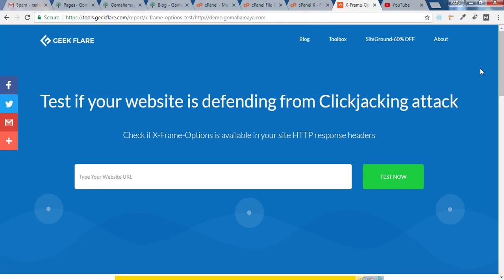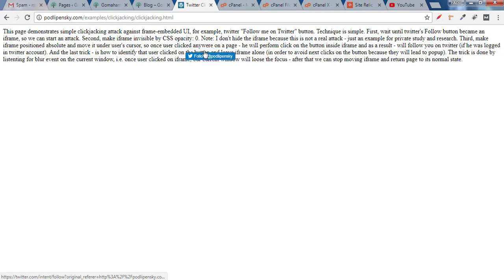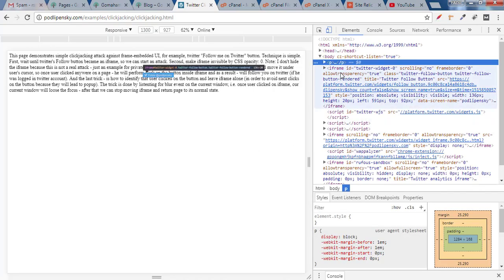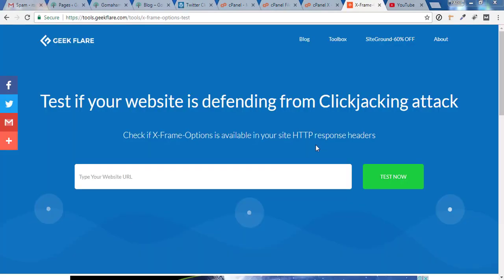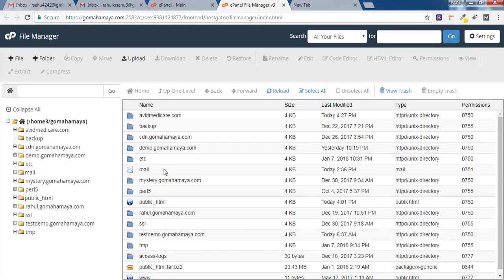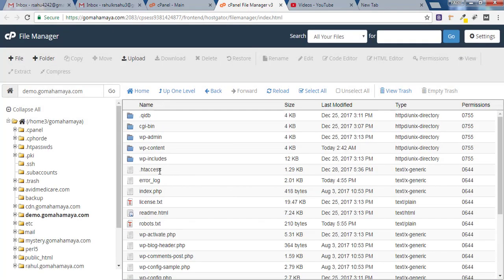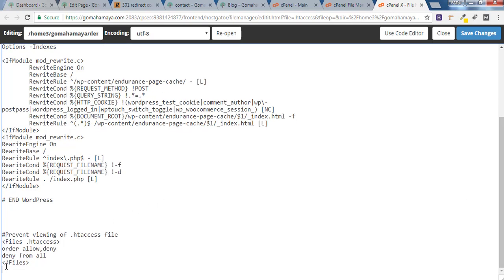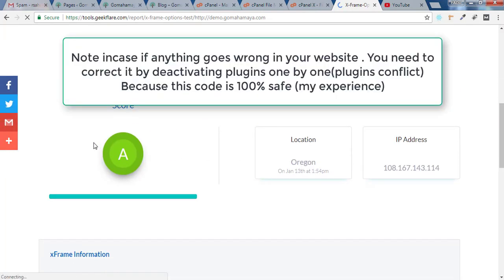Protect Your Website from Clickjacking attack using .htacess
Learn how to Protect Your Website from Clickjacking attack using .htacess . enable X-Frame-Options in your site HTTP response headers .

Angle brackets IfModule mod_headers.c Angle brackets
  Header always append X-Frame-Options SAMEORIGIN
Angle brackets /IfModule Angle brackets

High Performance Hosting must try